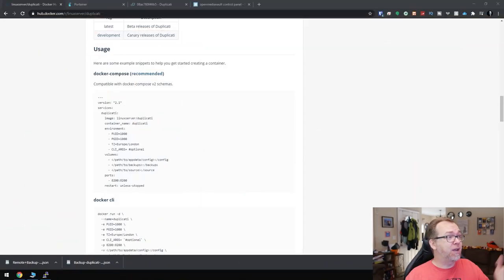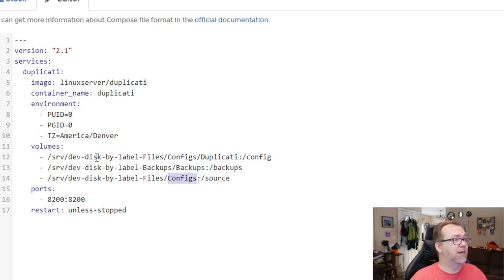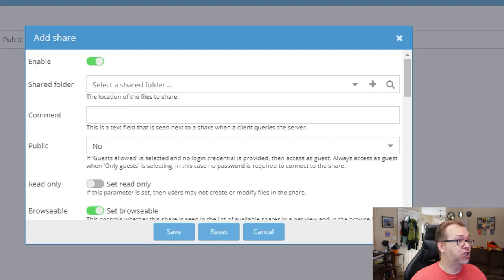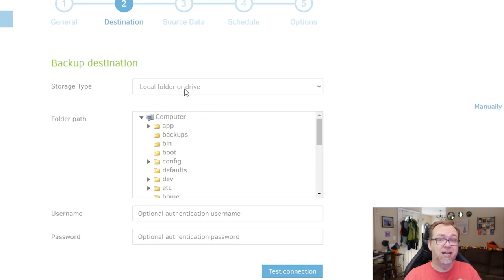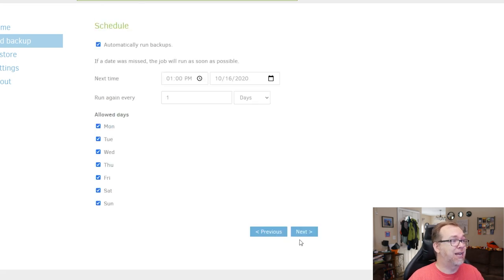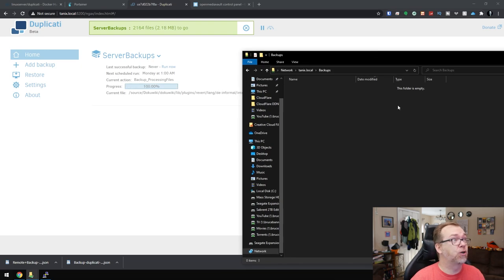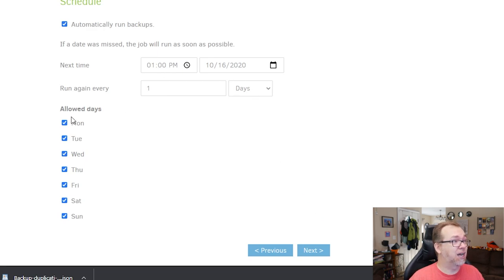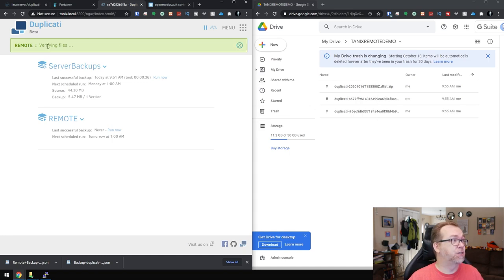Backup Your Docker Server NOW! - Setup and Configure Duplicati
In this video we're going to take a look at backing up our Docker server. In order to run our backups we're going to use a Docker container called Duplicati.

We're actually going to setup and run 2 backups in this video. The first will be a local backup on an extra hard drive. The second backup will be a remote backup using a 3rd party service like Google Drive.

We will cover how to RESTORE your backups in a follow-up video. It would have made this video too long and would have tried to cover too many topics for a single video.

Here are some things to consider:
- You MUST use a separate drive for your backups. You don't want your backups to be on your main drive. If that drive fails you will lose your in-use data AND your backup data. USE A SEPARATE DRIVE.
- Your separate drive should be AT LEAST as large as your Docker drive. You can't backup a 2TB drive to a 500GB drive. So make sure your backup drive is larger.
- Normally we don't run containers as root with PUID and PGID, but we're going to run this container as root to help ensure no permissions issues with any part of the process.
- You can mount as many volumes as needed to make sure all of your different folders are backed up.